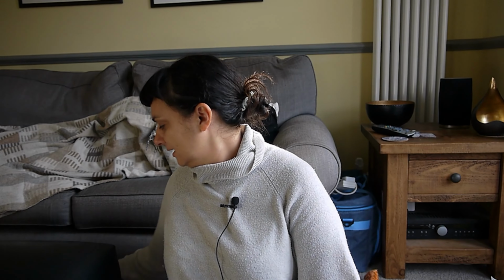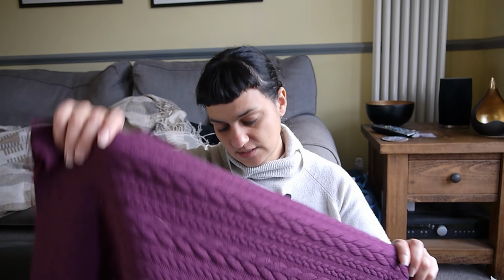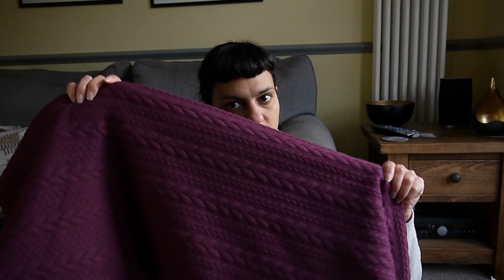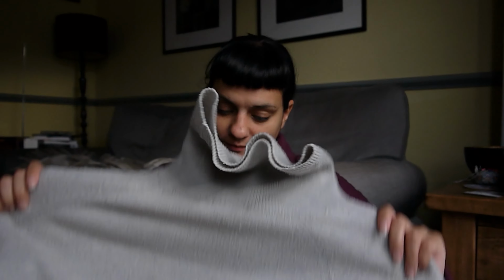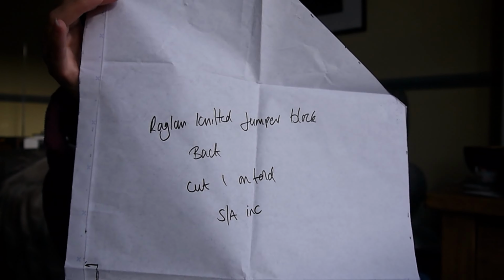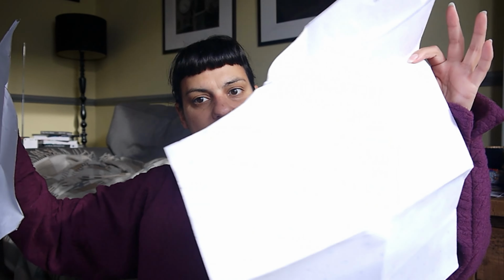Autumn/Fall vlog pt2 - Raglan Jumper Adventures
*THANK YOU TO ALL MY SUBSCRIBES OLD AND NEW*

Carrying on my previous fabric vlog, in this video I have had to say good bye to a dear old jumper friend.  But have no fear a newer, younger, (bulkier) model has come into my life.

My Sewing Machine: Pfaff 3.2 Select